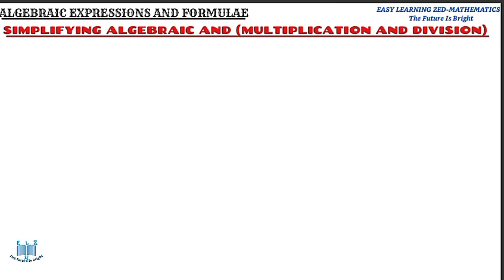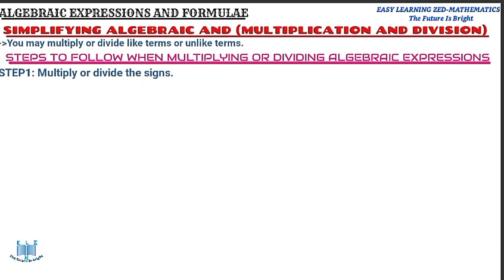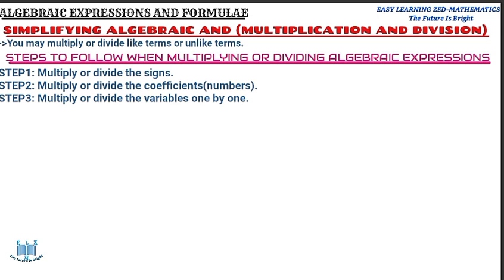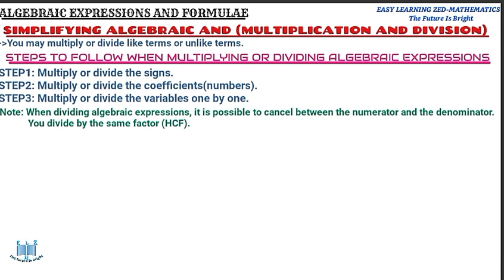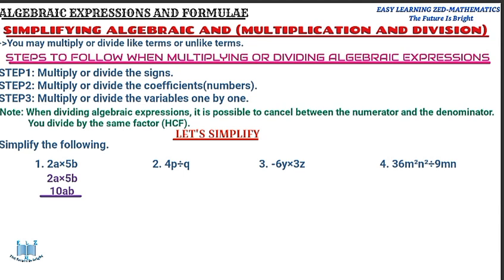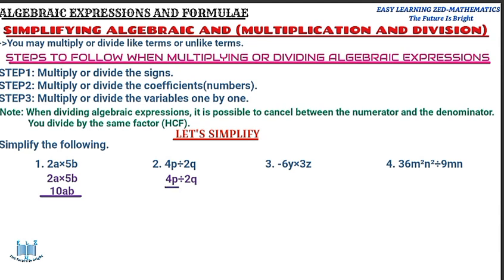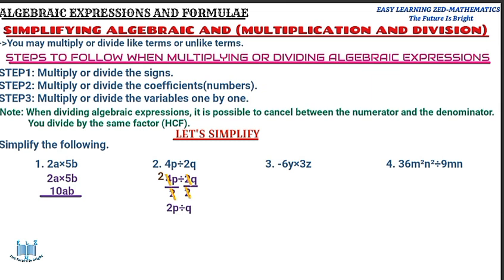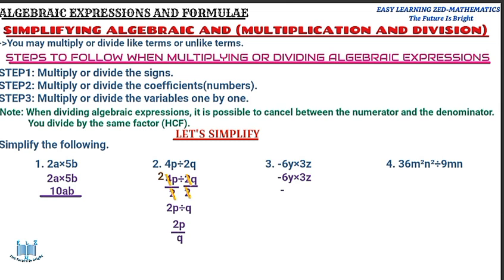Simplifying algebraic expressions